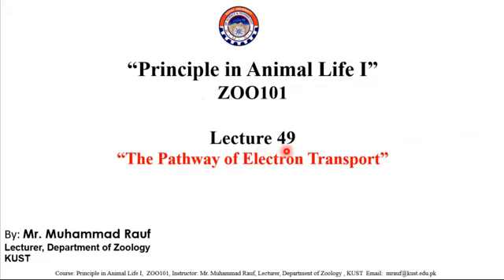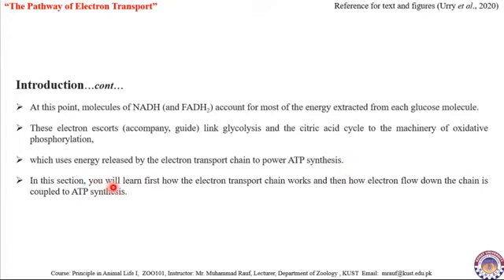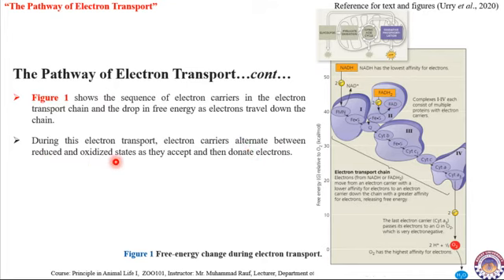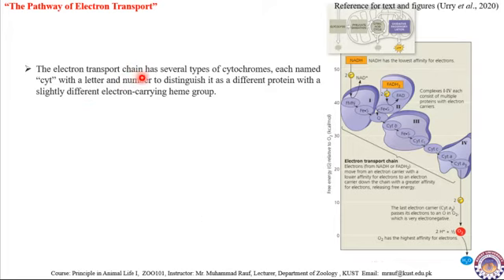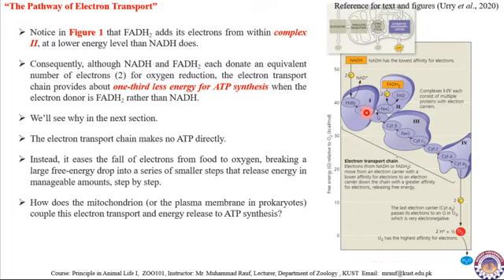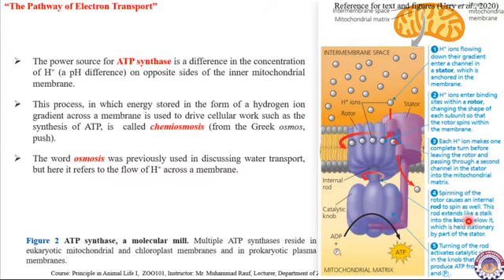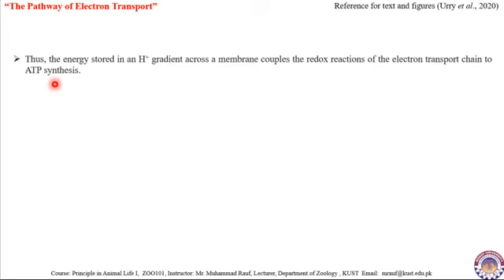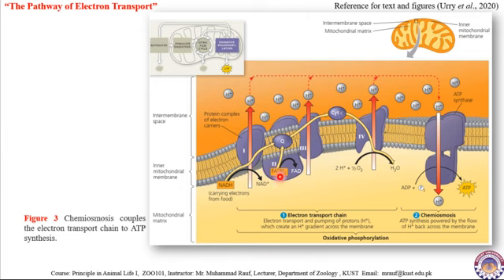Course: Principle in Animal Life- I. Lecture 49: The Pathway of Electron Transport